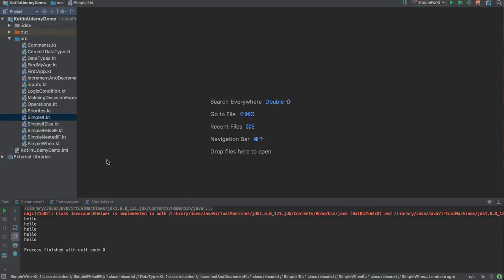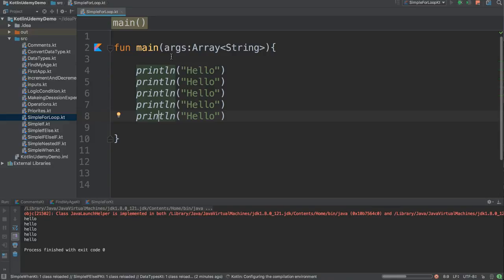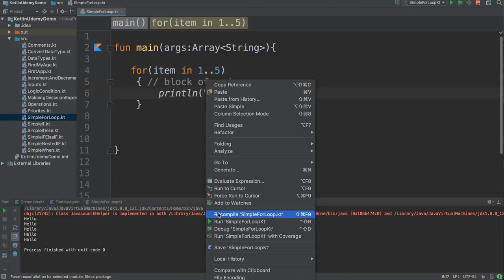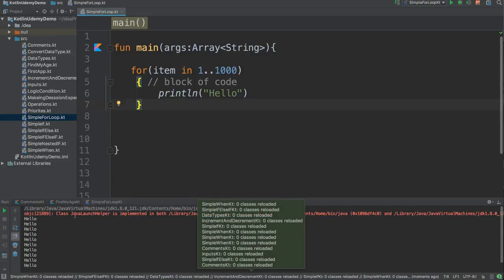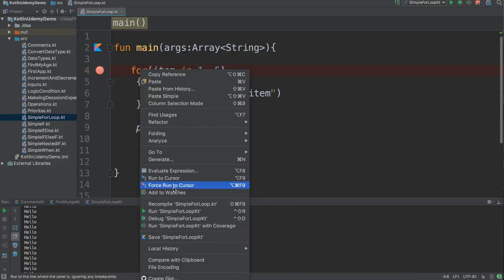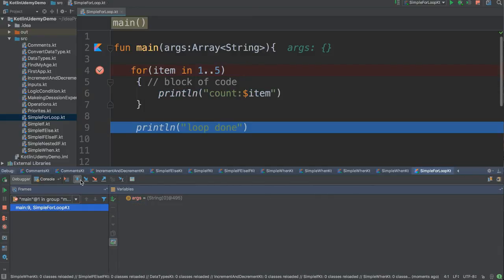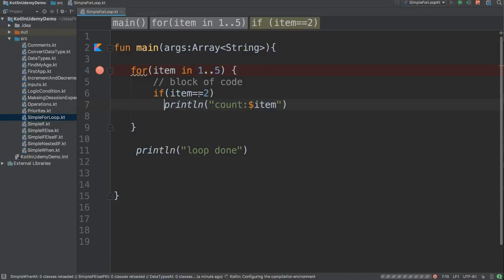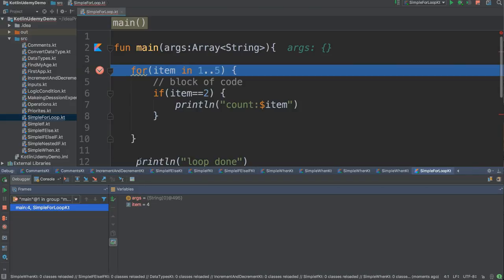24. Simple for loop in kotlin